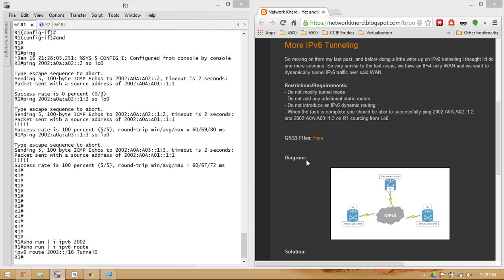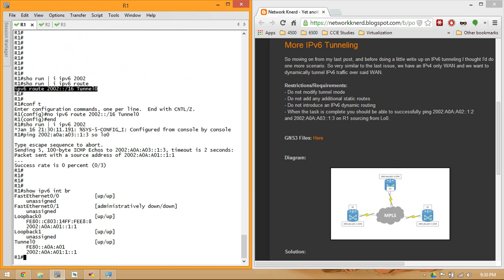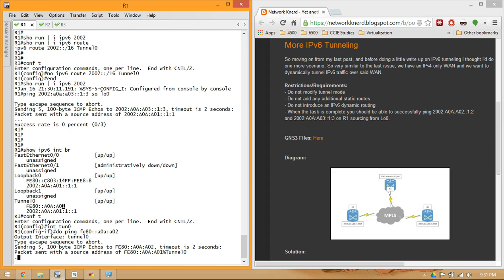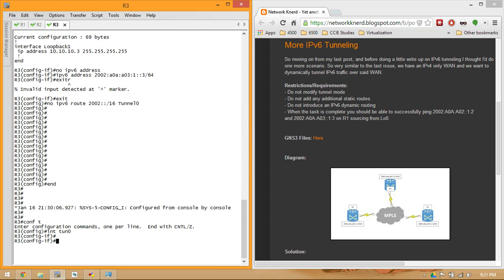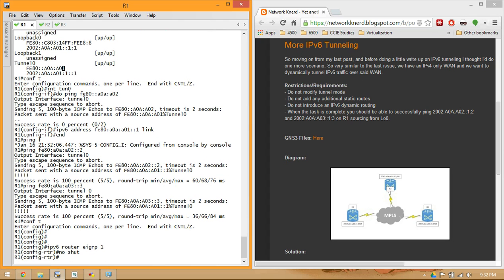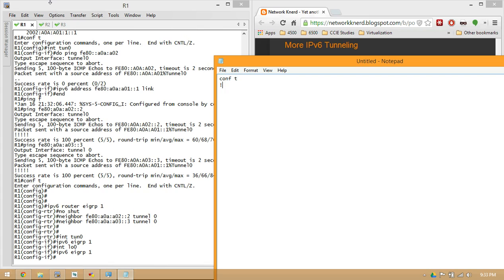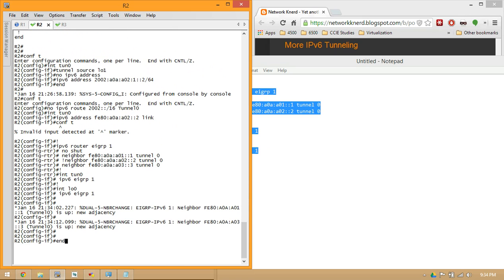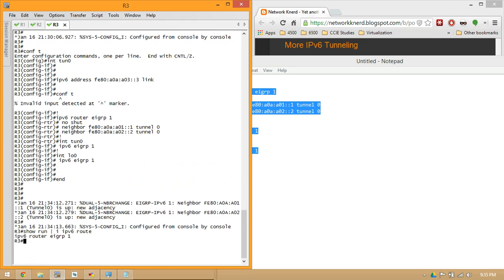IPv6 6to4 with no static route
Reference here's how to have a 6to4 tunnel with out ANY static routing.